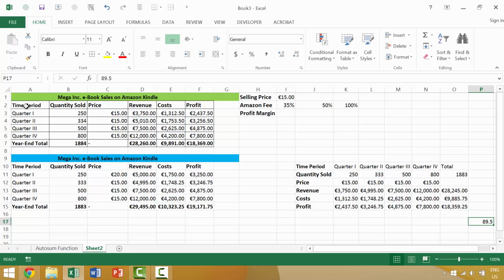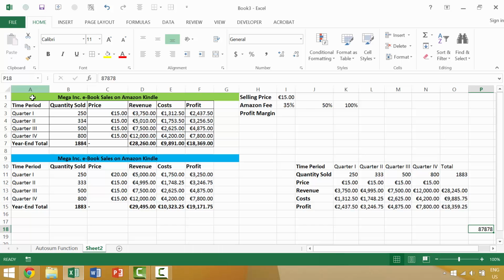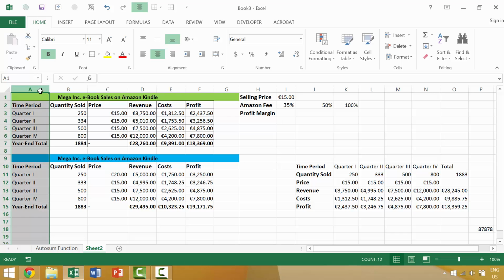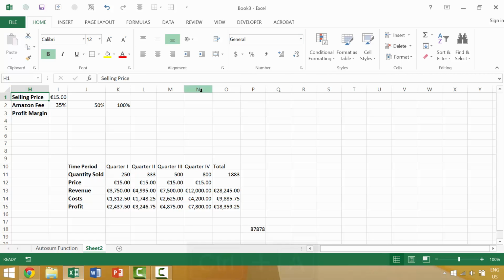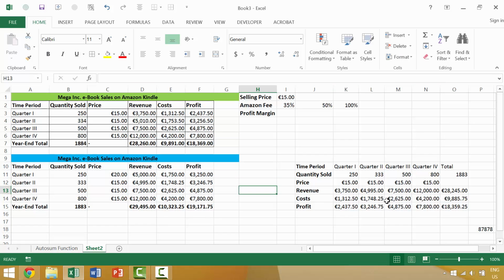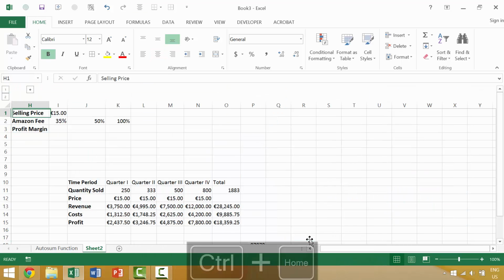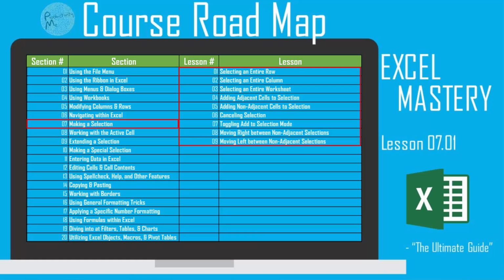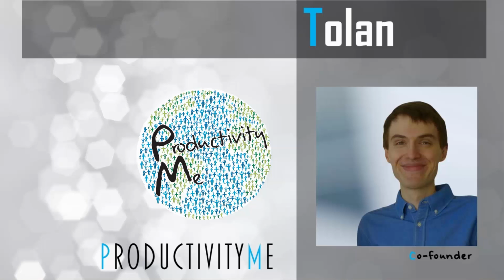Excel Tutorial #81: Moving to the First Cell in a Worksheet (Ctrl + Home)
We’ll cover how to move to the first visible cell within the Microsoft Excel worksheet; we’ll look at two ways of achieving this, starting with the Microsoft Excel keyboard shortcut of Ctrl + Home.

Cheers,